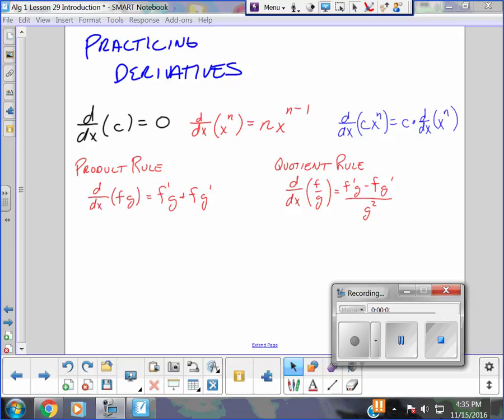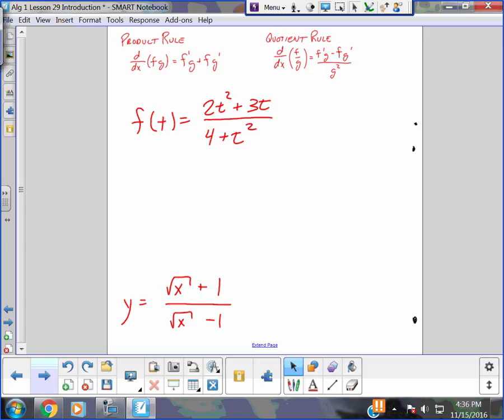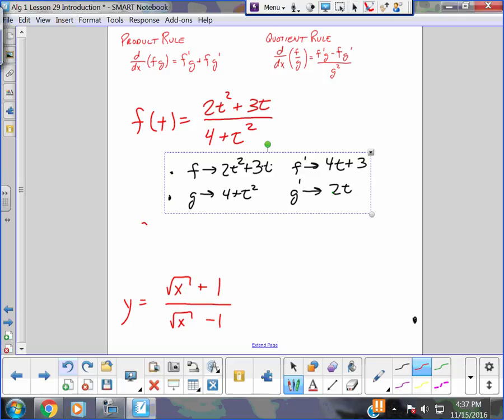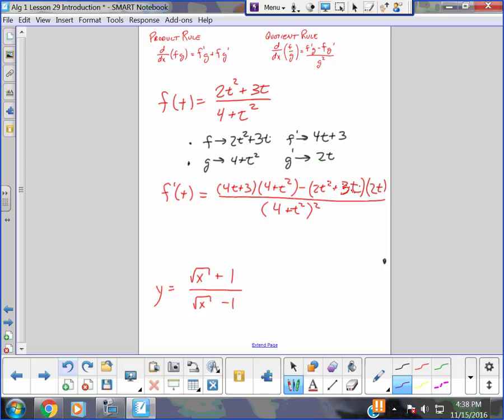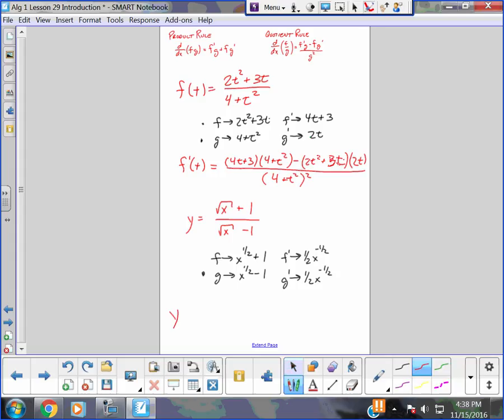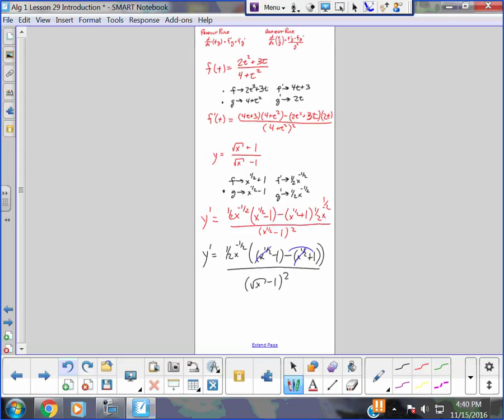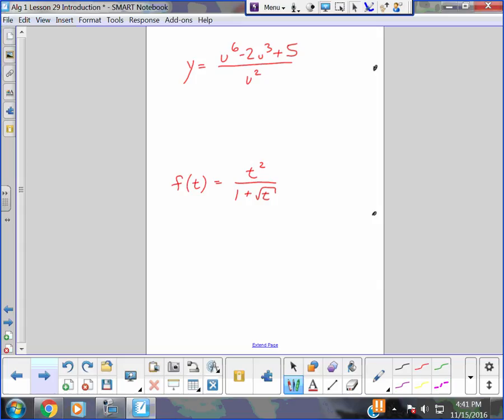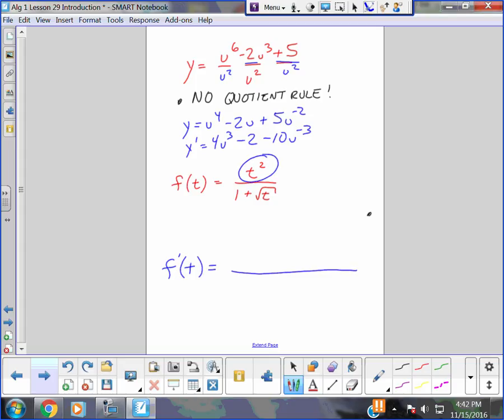AP Calculus AB - Short Video Series #19 - Practicing Derivatives Quotient Rule - Juda math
Taking derivatives using the quotient rule